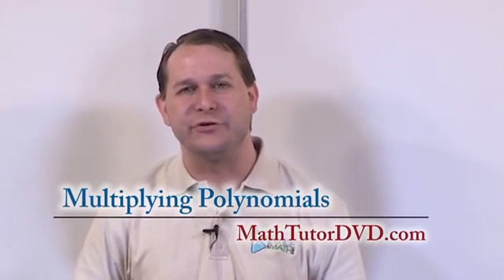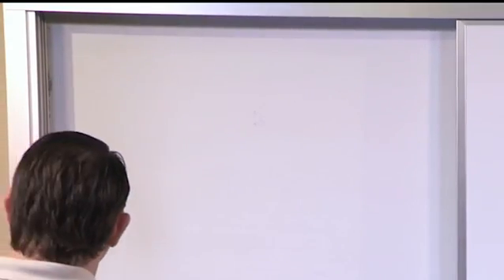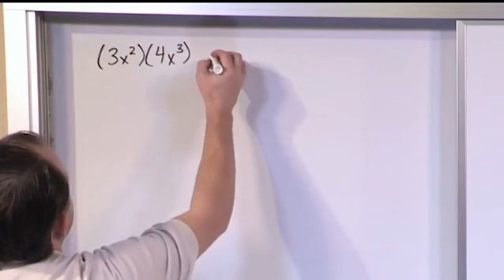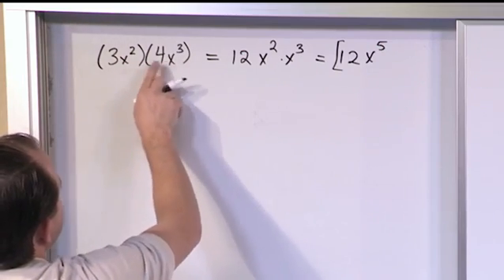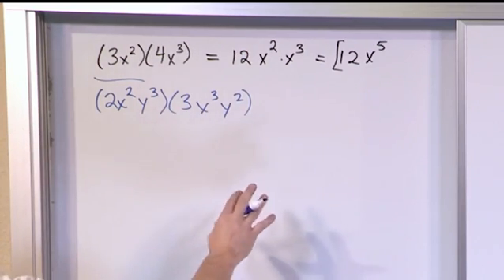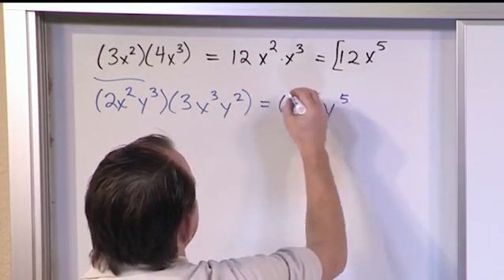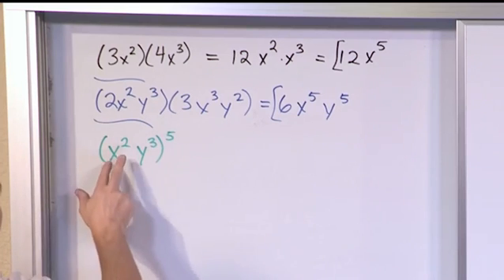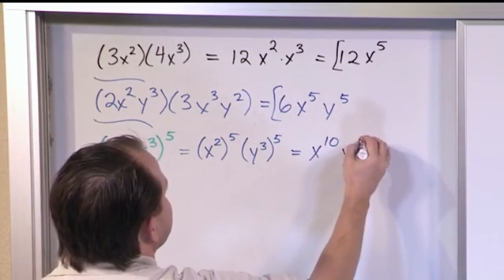Lesson 16 - Multiplying Polynomials (Algebra 1 Tutor)